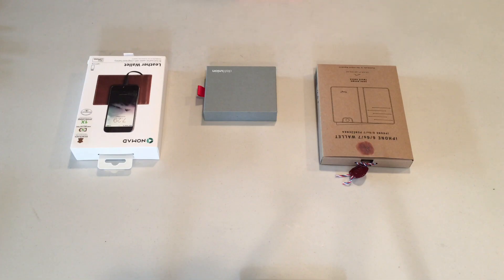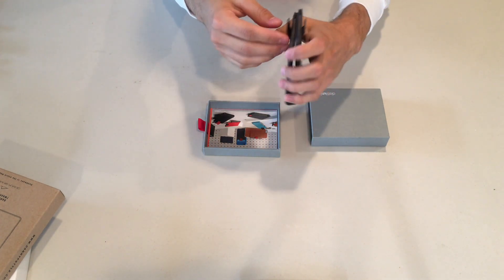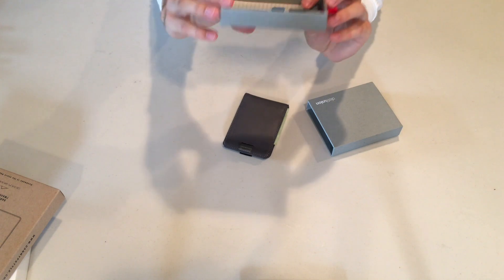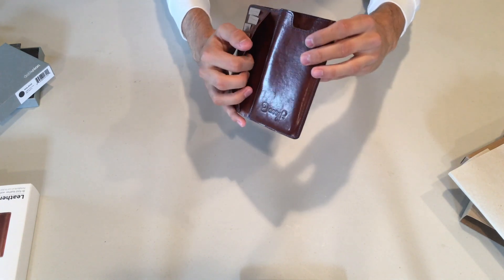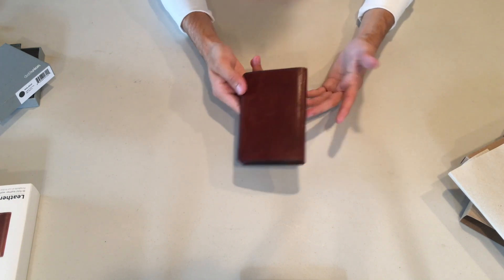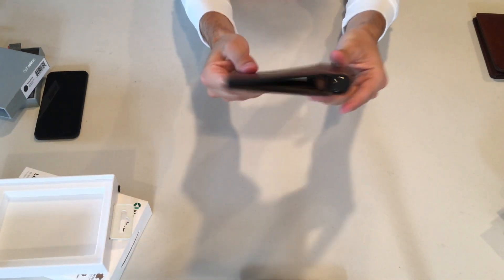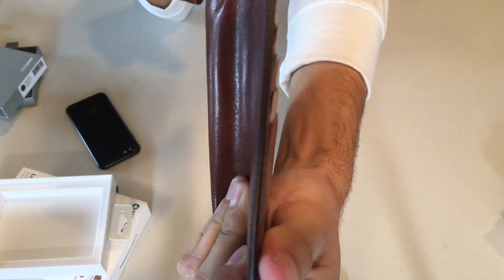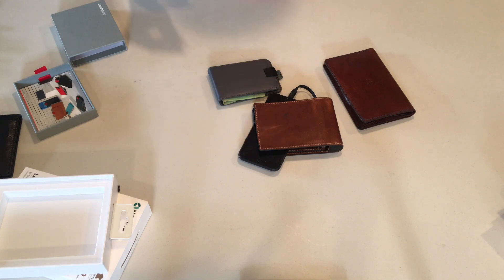TOP 3 Coolest Wallets Ever!